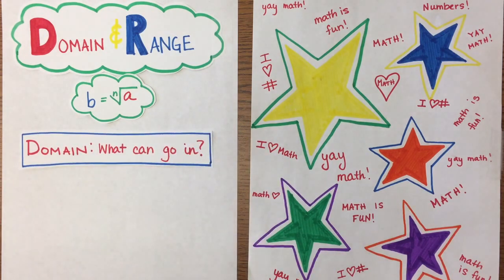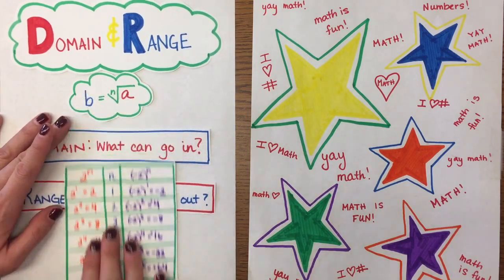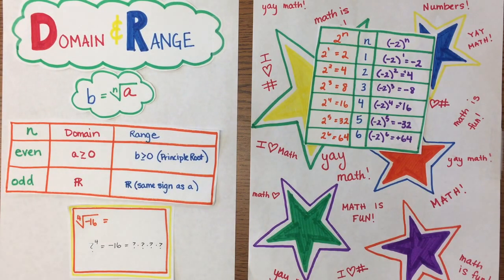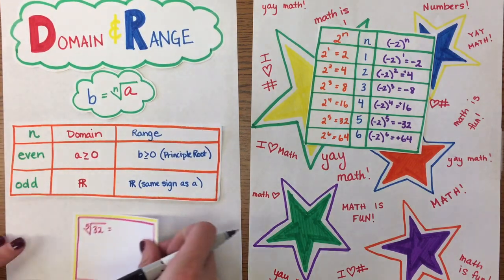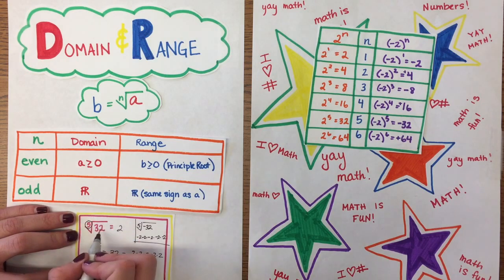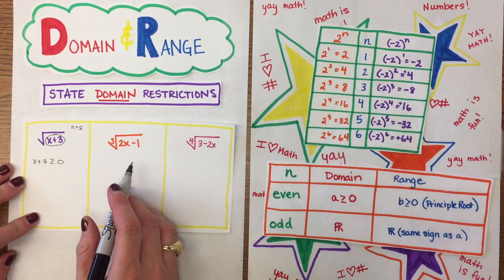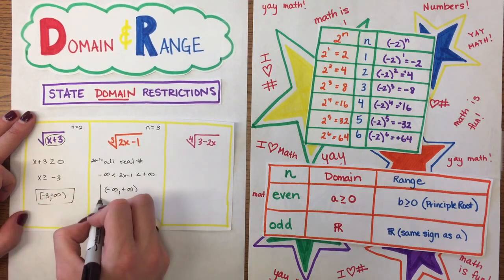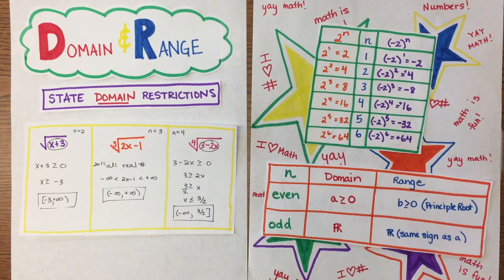Nth Roots Domain and Range